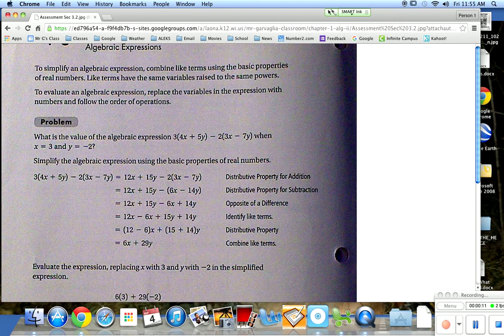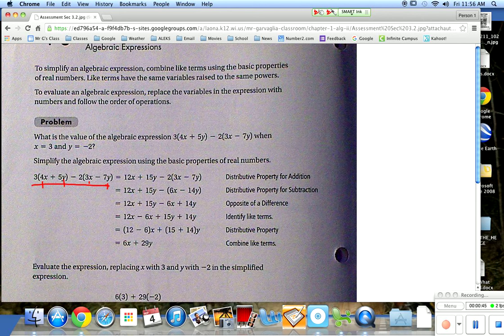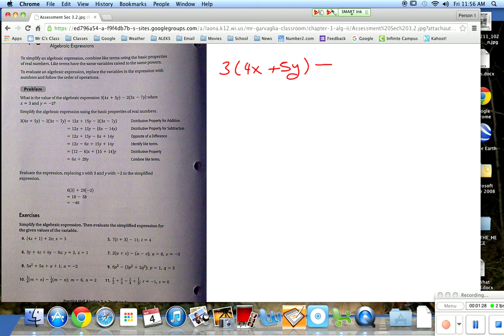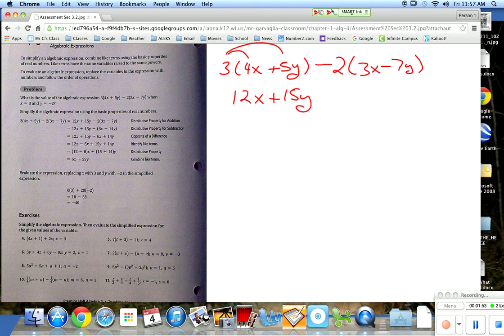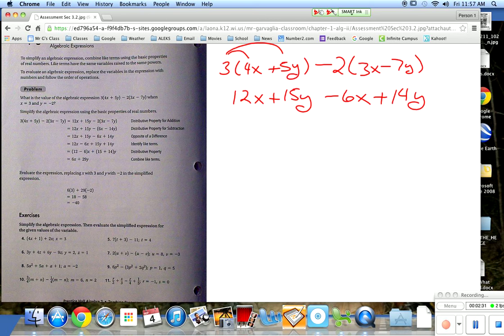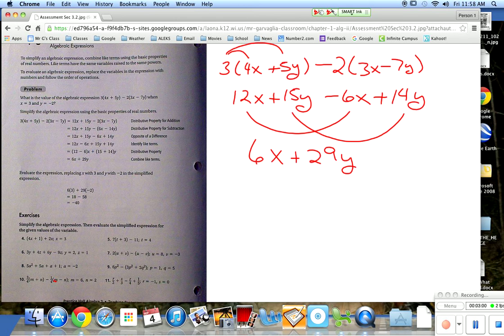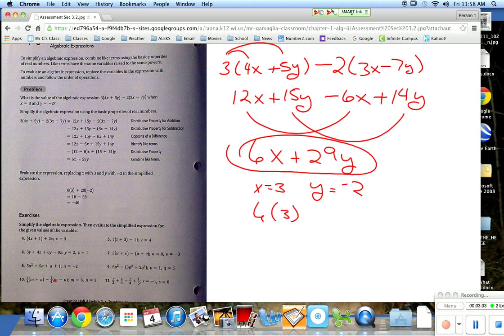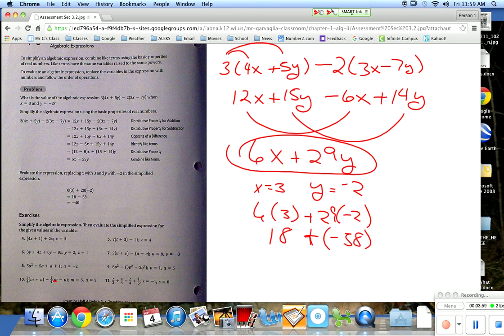Alg 2 recording 1-3 #2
Recording of Alg 2 chp 1 sec 3